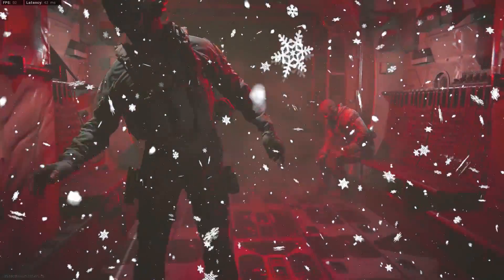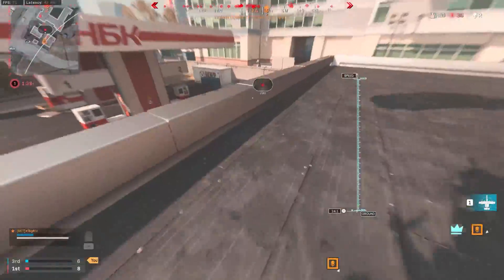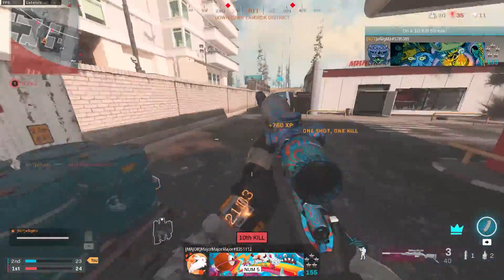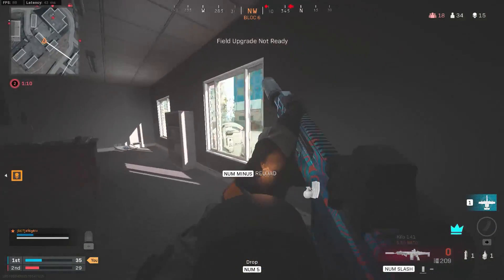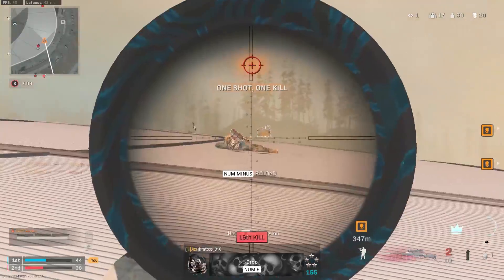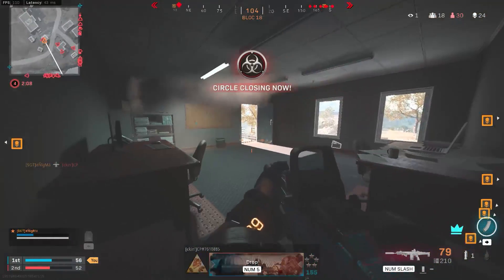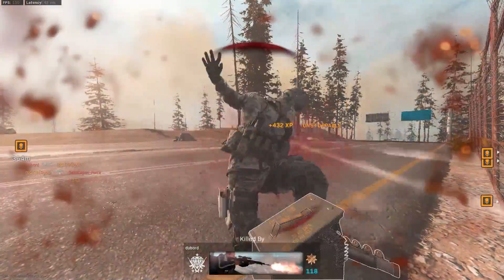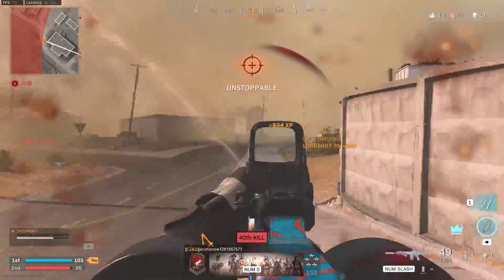Soloing King Slayer Trios with SPR-208 | Victory!